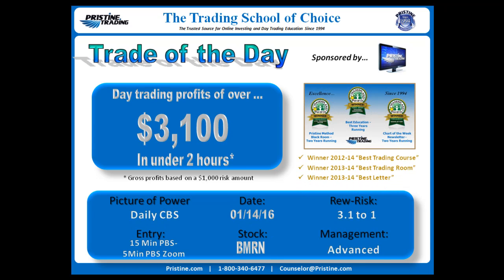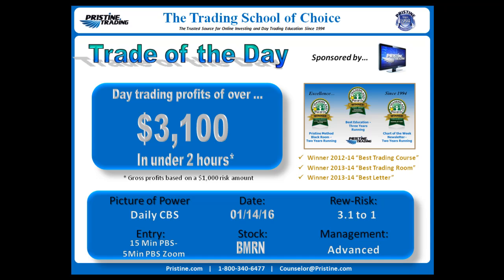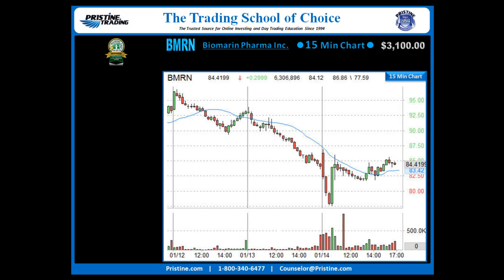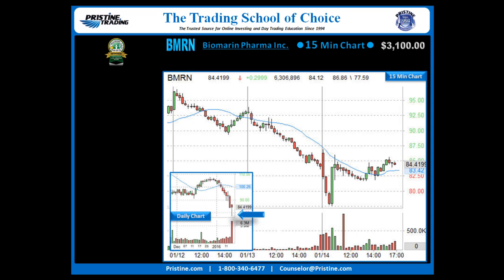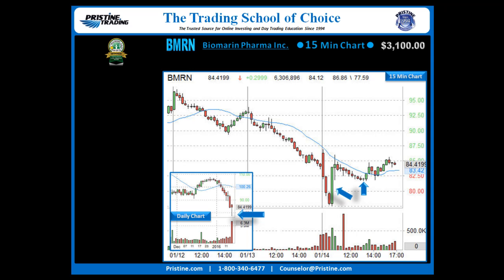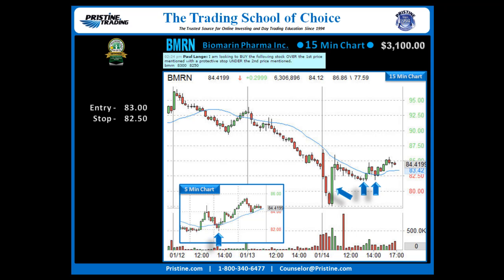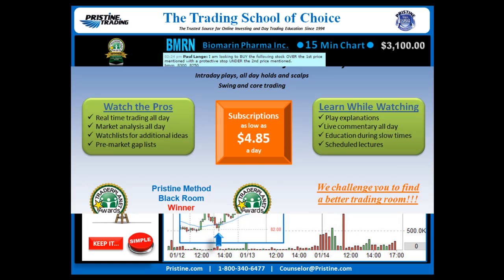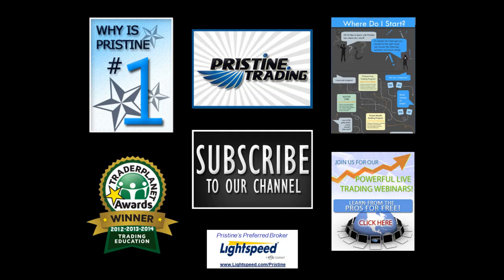PMBR Weekly Recap - BMRN - 01/15/2016